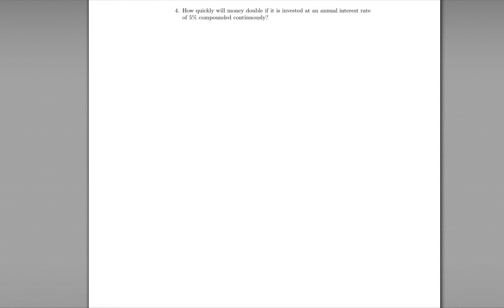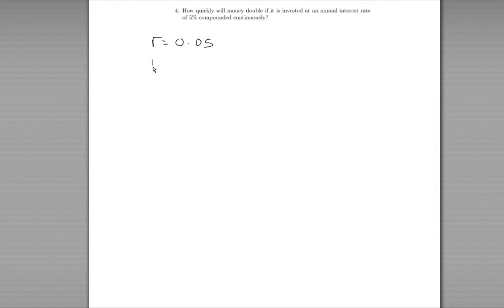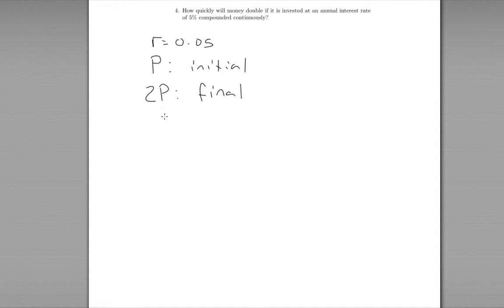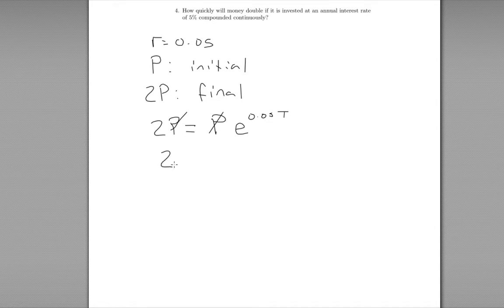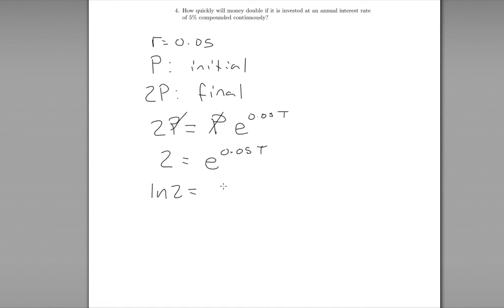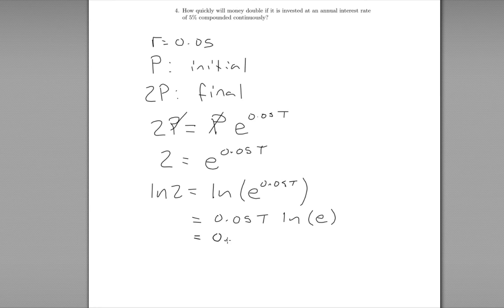Lecture 3 Example 4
Finding the doubling time of an investment compounded continuously